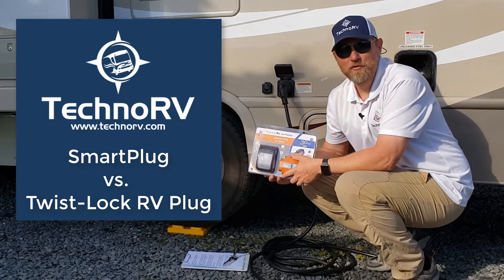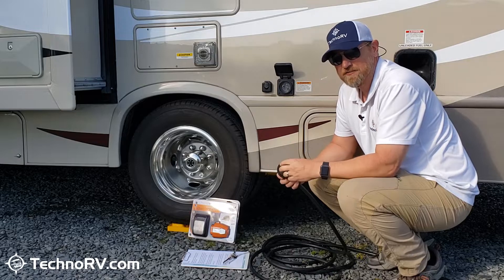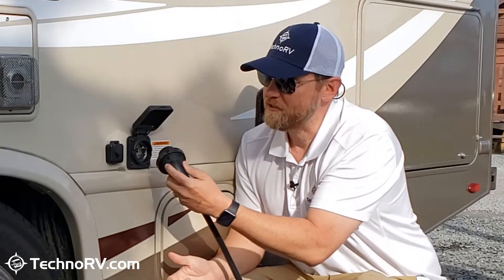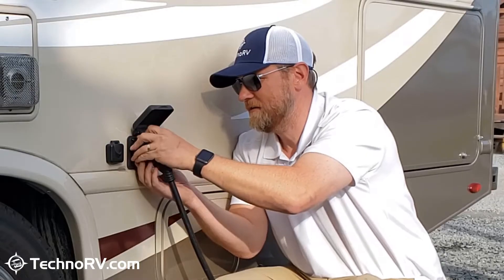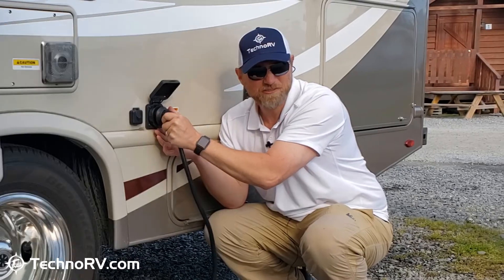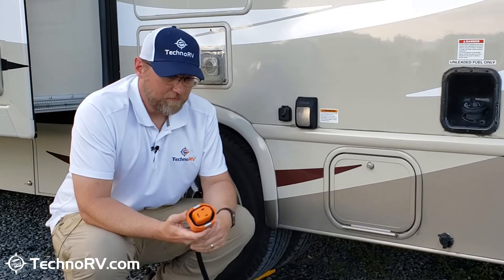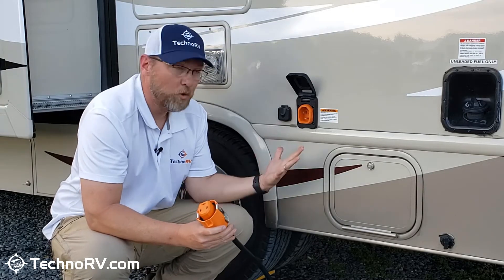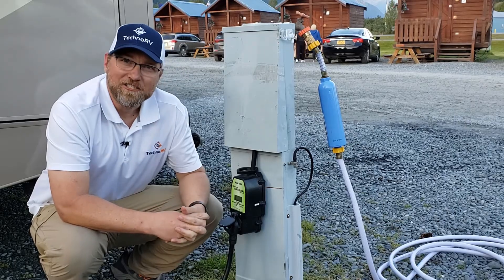Why is the SmartPlug Better than the Traditional Twist-Style RV Electrical Plugs?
The Smart Plug is the highest quality electrical plug in the RV industry. This is the ultimate solution to replacing your standard twist plug, and it completely eliminates typical heat issues due to poor electrical contact. The standard twist plug that comes on many RVs have problems with electrical transfer because of  minimal contact from the plug to the inlet. The Smart Plug has 20 times more contact and this makes for efficient electrical transfer and drastically reduces the heat on the plug. If you have a standard twist plug on your RV then you need to get that changed to the Smart Plug today!

TechnoRV is owned by full time RVers, Eric and Tami Johnson.